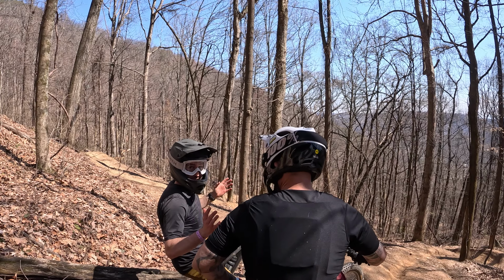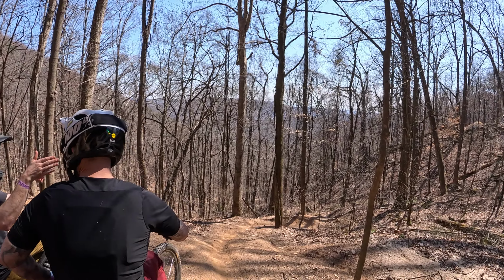Windrock Bike Park - First Time!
I have only REALLY been riding for a year and a half. I've been fortunate enough to be surrounded by some amazing riders that have helped me advance my riding significantly over the past few months.

I have always heard that Windrock was the gnarliest place in the southeast to ride, and so I had my doubts on my ability to tackle the terrain. But I stayed confident in my ability and went out there to have an amazing time, regardless if I could ride it or not. The least I could do is try.

Willem drove down from Rhode Island to practice this week, and will be racing in the 2024 Tennessee Nationals Enduro. You will notice he is not in many of the videos. and thats because he is fast... REALLY fast. I hope he is killing it out there today and tomorrow. Kris is always fun to ride with and if he's not absolutely dominating the trail, its always funny to watch him not be able to unclip his pedals and gracefully falling, multiple times lol.

Had the pleasure to meet Aaron Gwin and see the areas leading up to the new bike shop they are renovating. I am super excited to check it out when it is finished, and I CANNOT wait to make my way back out to Windrock.

CHEERS!

Socials:
Kris Bowers: